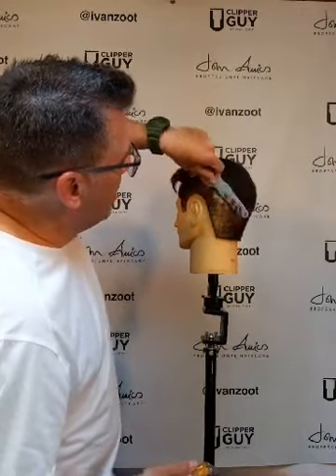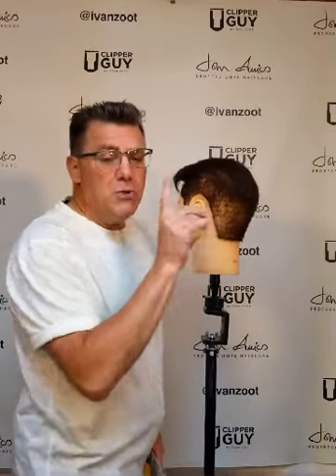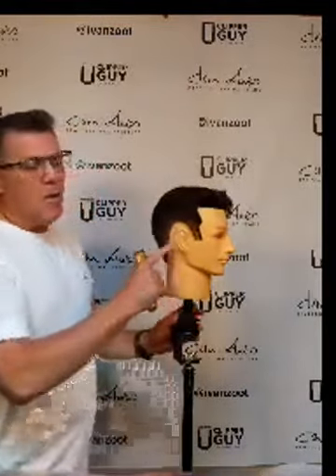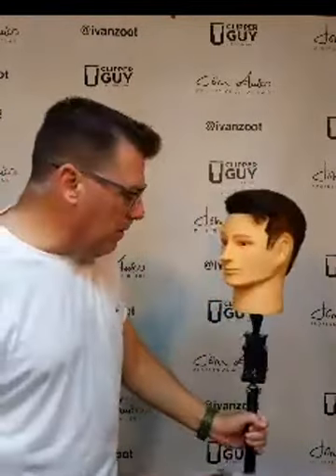Line edge and detail your men's haircuts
Outlining and detailing men's haircuts is important. it is the frame your haircut picture sits in.